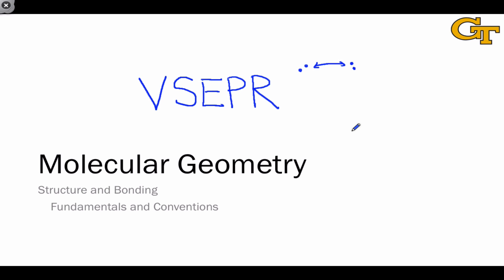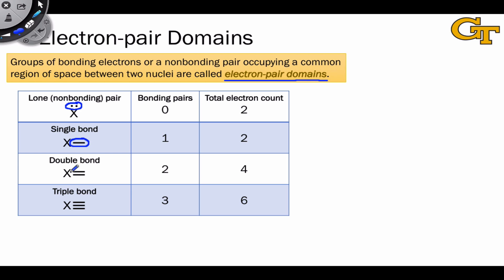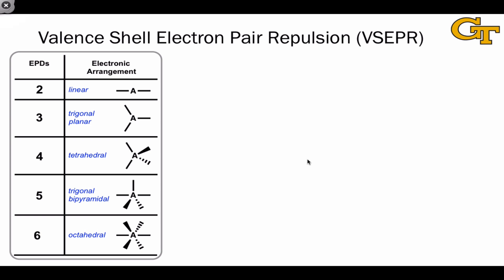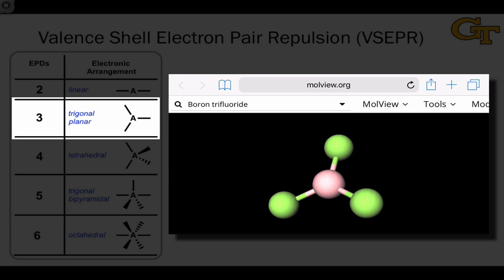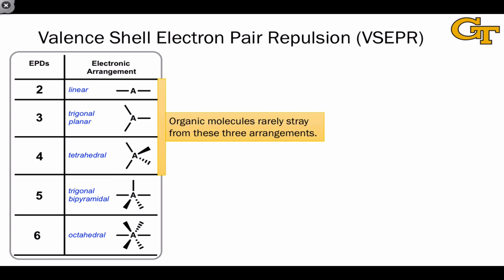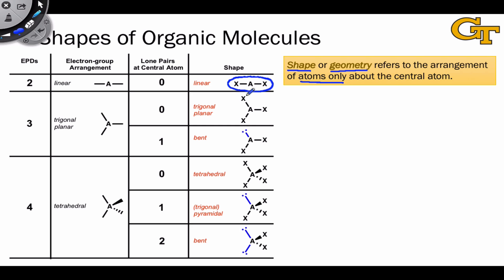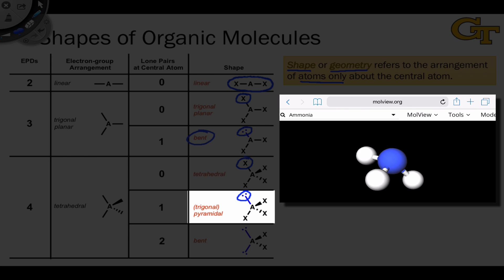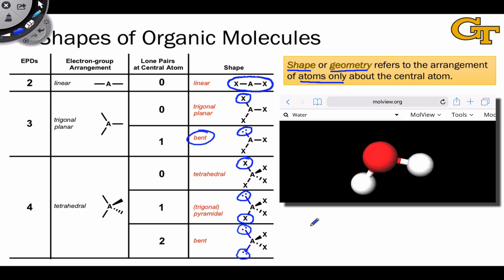01.06 Molecular Geometry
VSEPR theory revisited. Examples of molecules that exemplify VSEPR theory. Distinction between electronic arrangement and shape/geometry, and molecules that highlight the difference.

00:00 Introduction
00:27 Electron-pair Domains (EPDs)
02:06 Electronic Arrangements in VSEPR Theory
04:06 Geometries of Organic Molecules